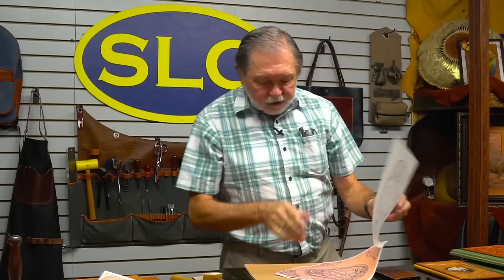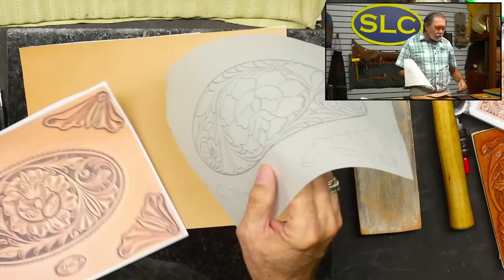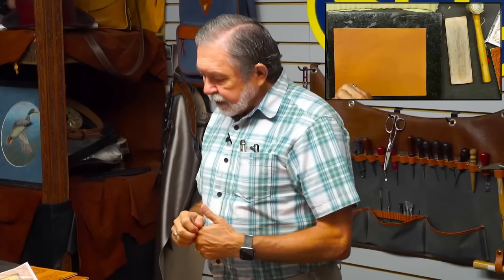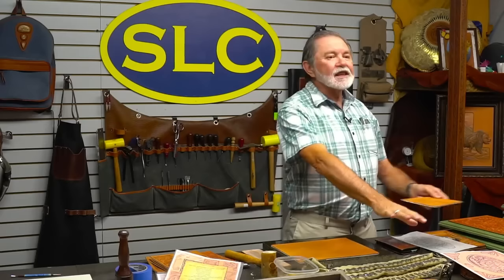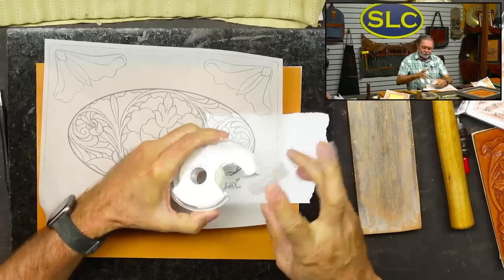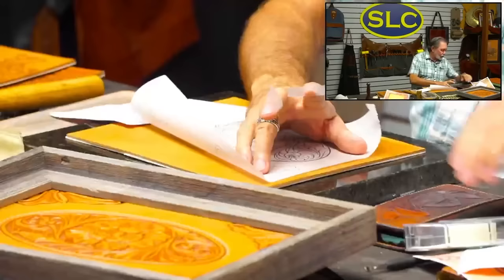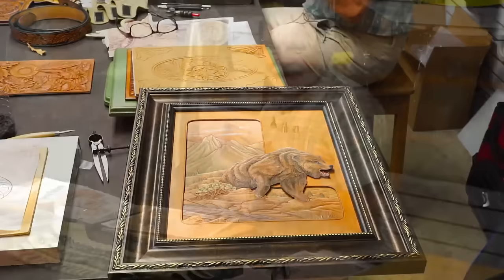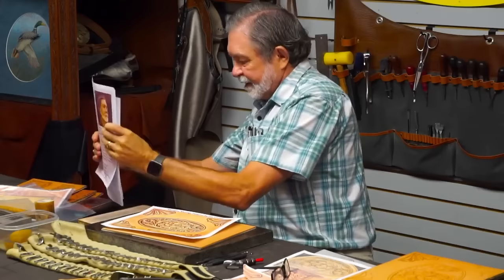Unlocking the Art of Leather Carving: Jim Linnell's Regional Class Part 1 (Link to Pattern)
🌟 Immerse yourself in the captivating world of leather carving with the esteemed Jim Linnell in this exclusive regional class! 🎨🔥

In this recorded session, Jim, a true master of the craft, shares his wealth of knowledge and regional techniques that have been honed over years of dedication to leatherworking. Whether you're a seasoned artisan or a newcomer eager to learn, Jim's expertise offers a unique opportunity to elevate your leather carving skills.

Delve into the artistry of leather carving as Jim guides you through intricate techniques, providing insights and tips that go beyond the ordinary. This recorded class allows you to rewind, replay, and absorb the wisdom at your own pace.

Looking to Start Tooling?
Want to step your maul game up?
Are you more of a Mallet Person?
Why not Splurge on a Mallet!